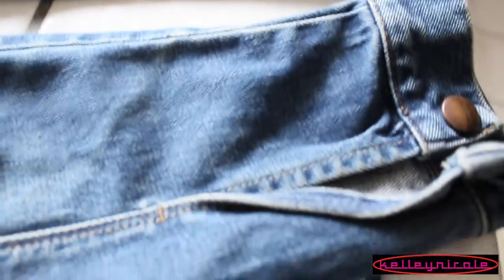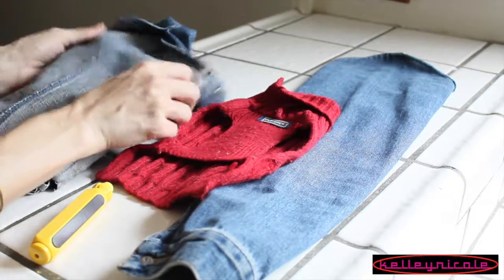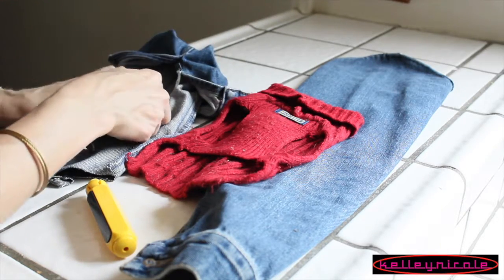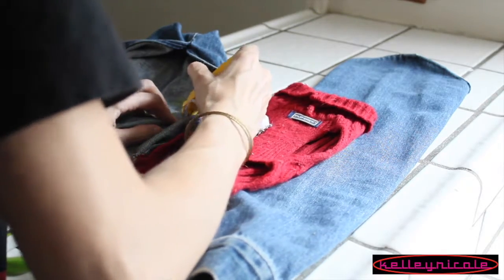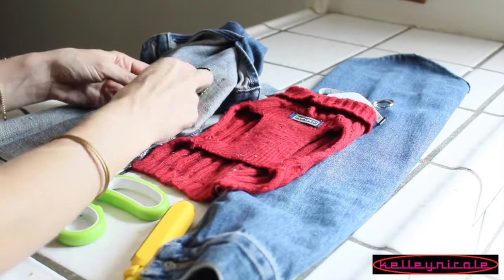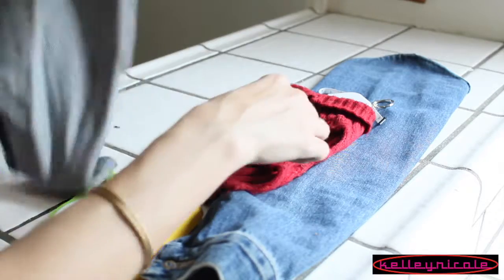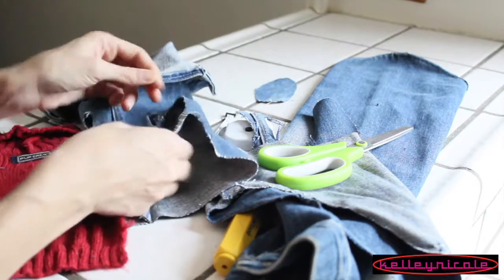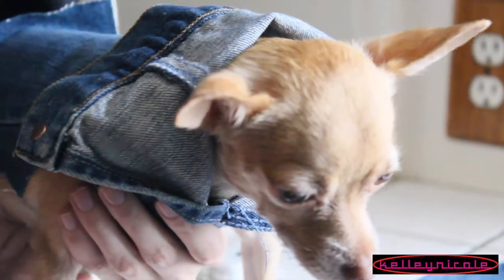Sewing: Recycled Silhouette Dog Coats | Kelley Nicole Collection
Hi guys!  I hope yawls are had an awesome week!  In this tutorial I show you how I design pet clothing for my Kelley Nicole Collection fashion line.  For the dog coat featured in this video, I used denim pieces recycled from a denim coat.  Also, I have a few stacks of fabric upholstery sample squares that I am recycling into silhouette appliqués to apply to my line's t-shirts, tanks, scarves, hats, gloves, handbags, & other fashion accessories.  Millions of TONS (one ton is equivalent to 2,000 pounds of clothing; millions of tons is mind-blowing!!!) of clothing are thrown away each year, resulting in greenhouse gas being released into our precious environment.  Before throwing out your old jeans to make room for your new ones, please be sure to donate or recycle them.  We all live here.

Socials:

Facebook.com/kelleynicolewhilden
Twitter.com/kellebelle22